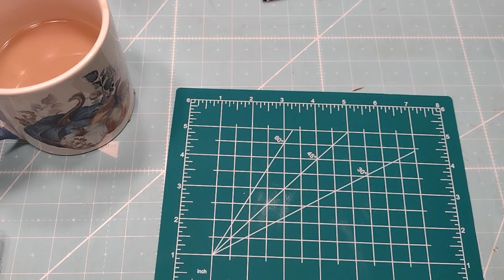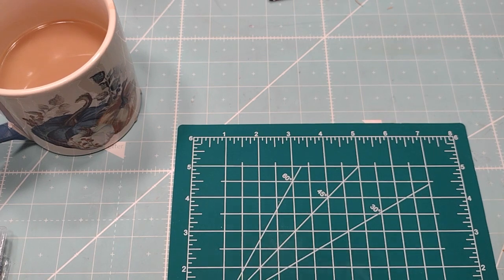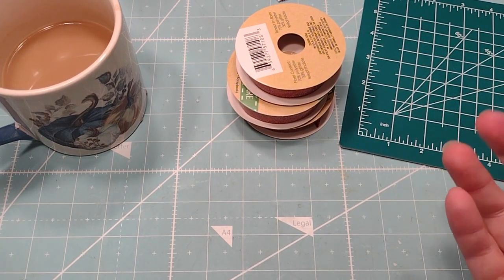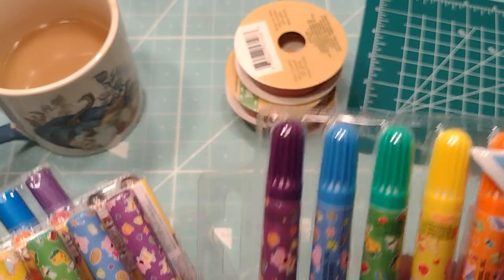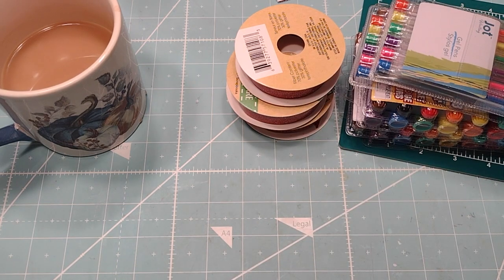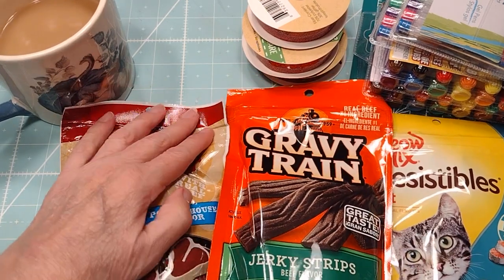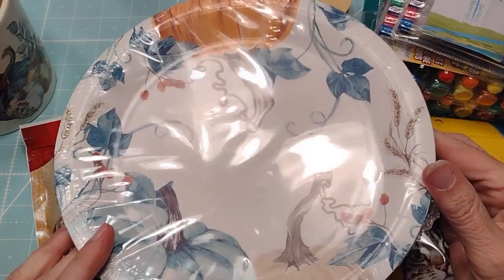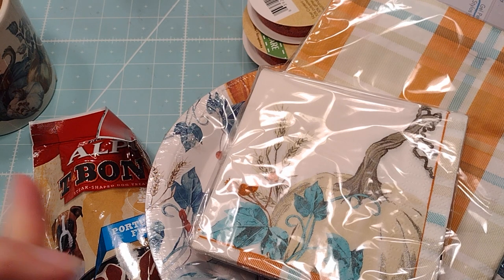DOLLAR TREE HAUL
LABEL STAMPS ELIZABETH CRAFT
SOUTHWORTH LINEN PAPER 24 lb. cotton